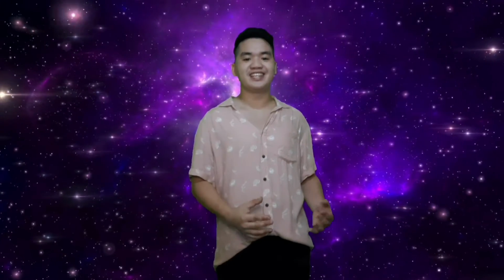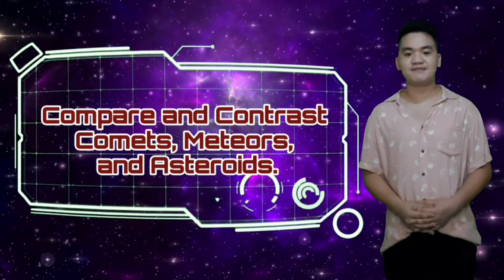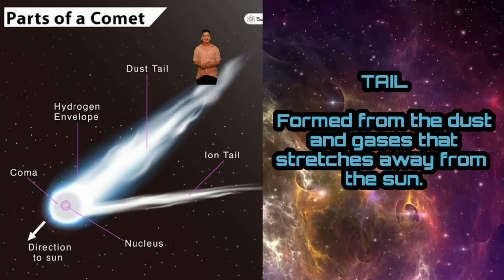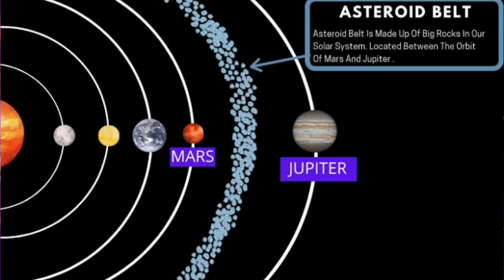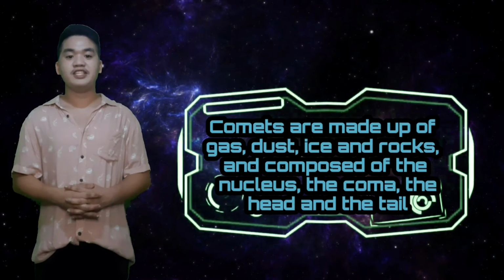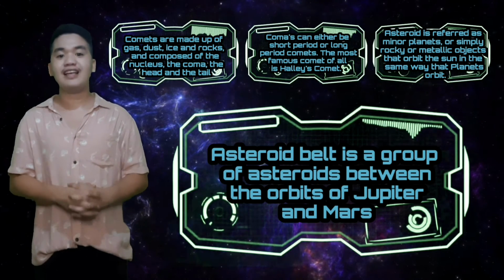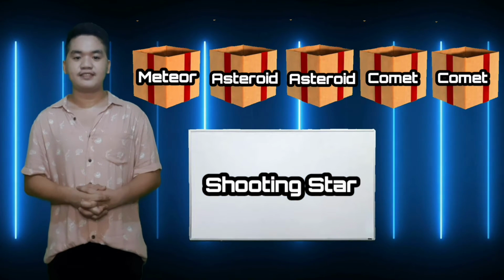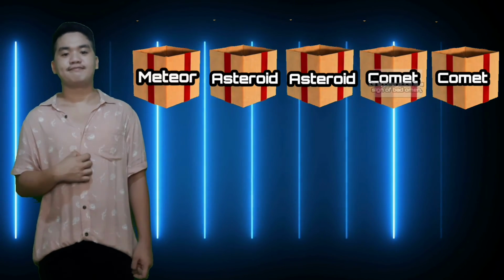Demo Teaching (Comets, Asteroids and Meteor)